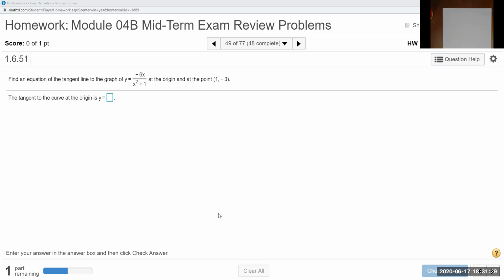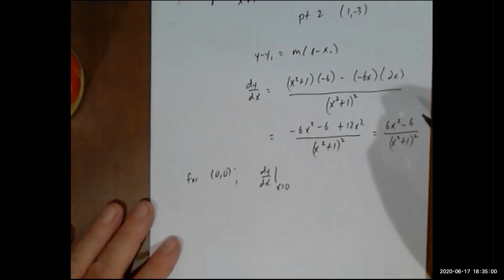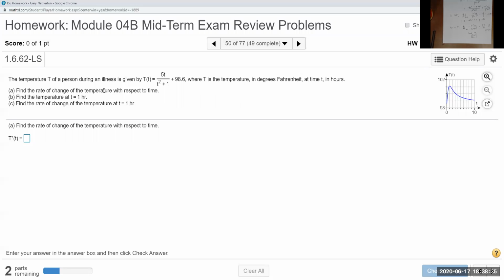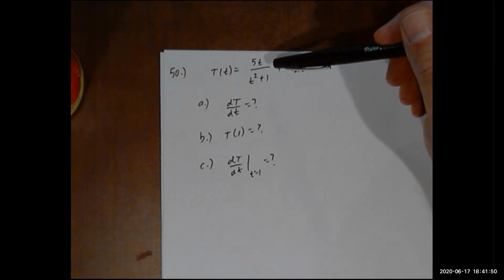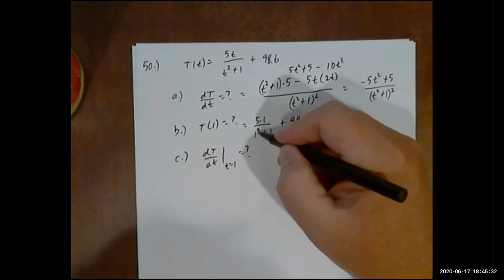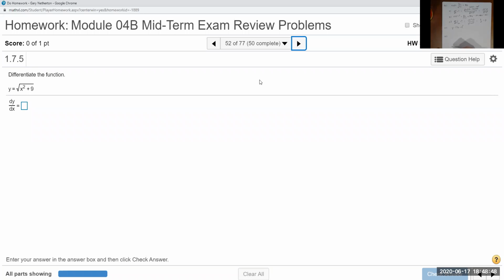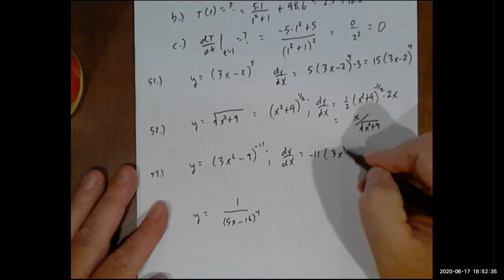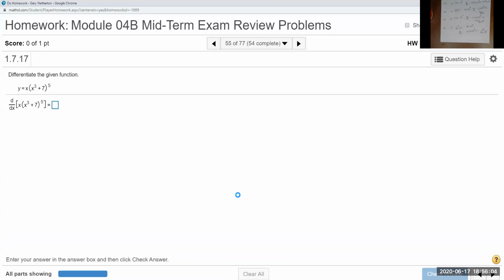MATH201 On line Midterm Exam Review Problems Pt 7